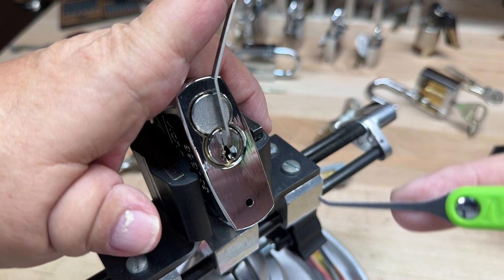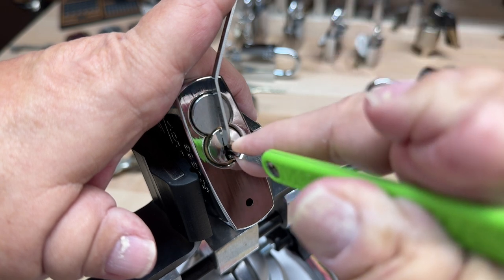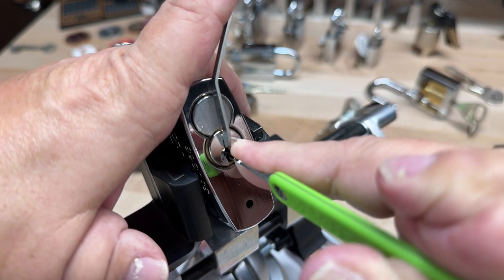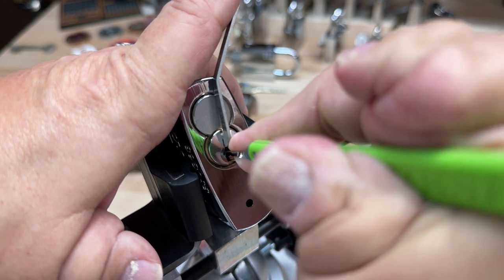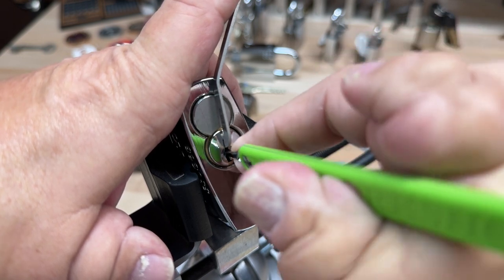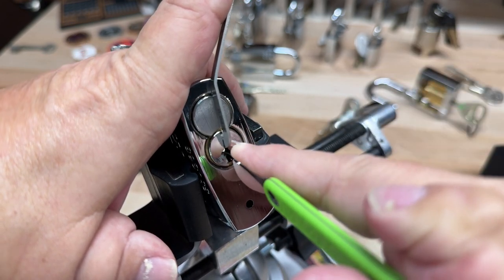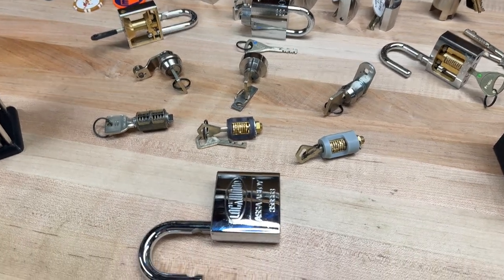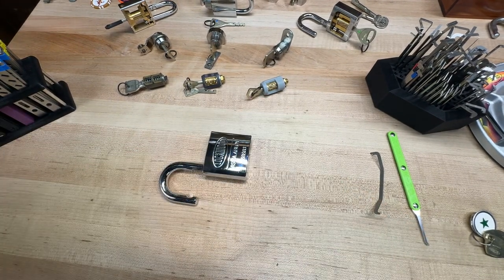Lockwood 356S63 Blue Belt - Jim1K Entry - Weasel Video #3 HD 1080p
Picking the Lockwood 356S63. 6 pin padlock with Lockwood spools. I absolutely love Lockwood's, I am a true Lockwood fanatic.

If this is your first time watching one of my video's please watch my Video #1 for an explanation of the elephant in the room. Thanks a bunch for watching!